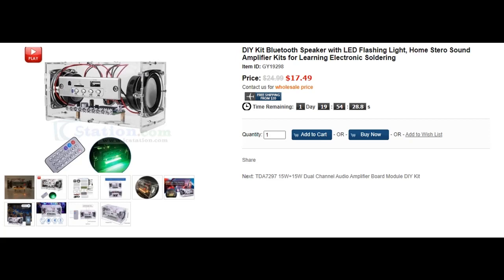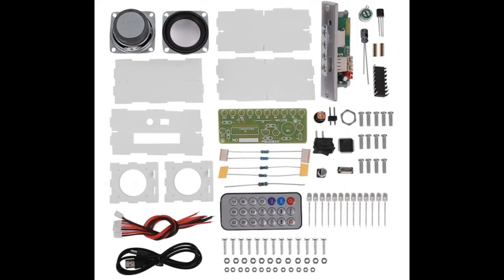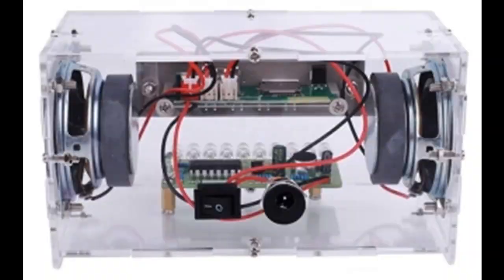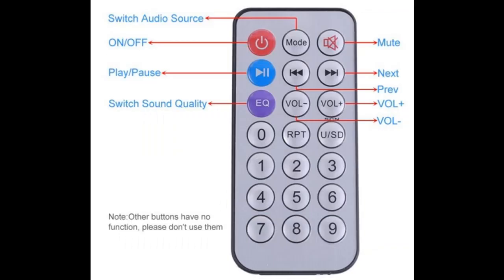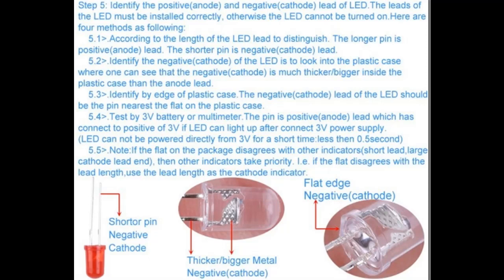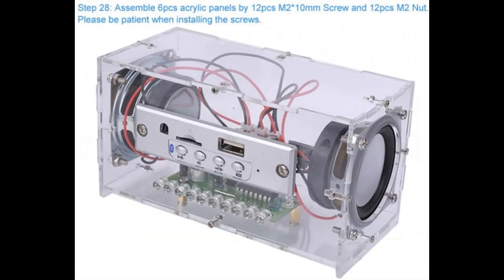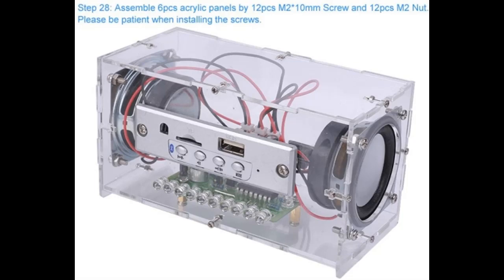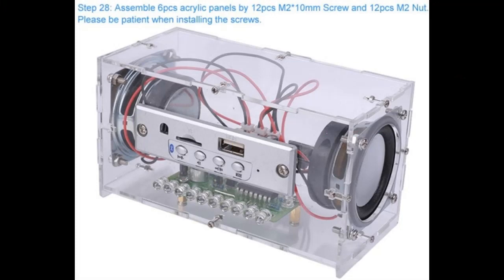ICStation Bluetooth Speaker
A short video showing a recent kit I assembled and a BIG thank you to an anonymous donor.  Sorry for the absence.